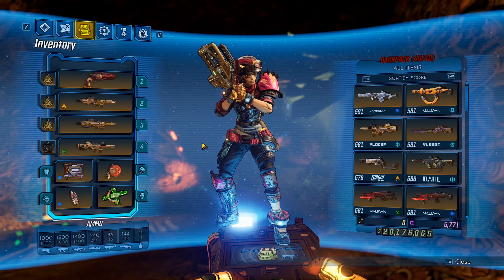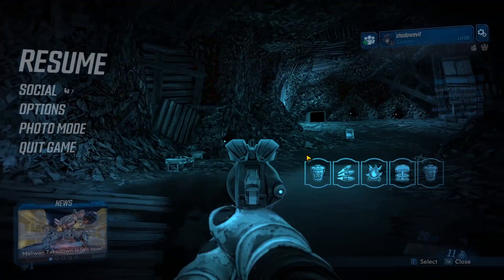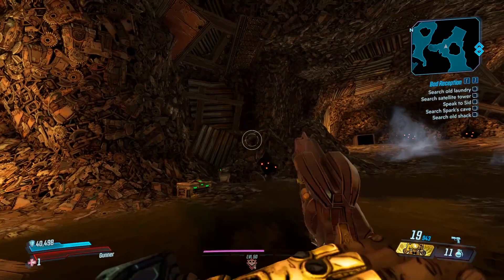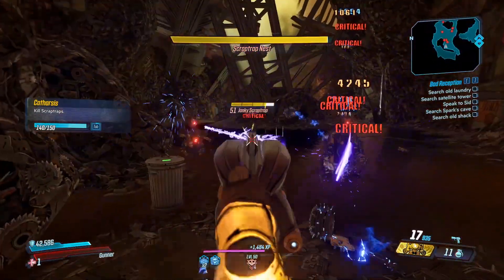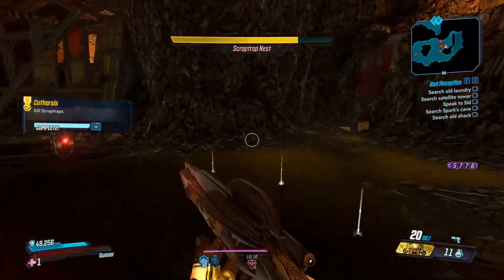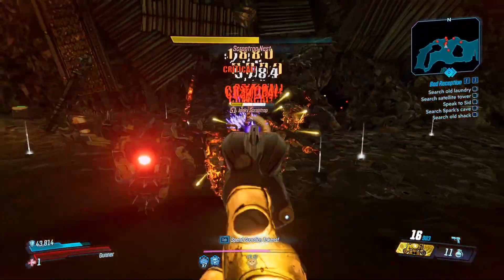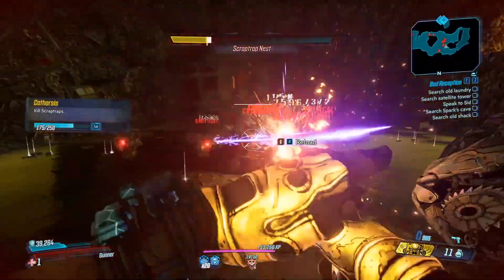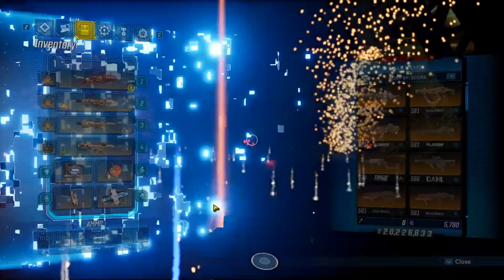Borderlands 3: Lucky 7 Pistol - One of the strongest pistols in the game.